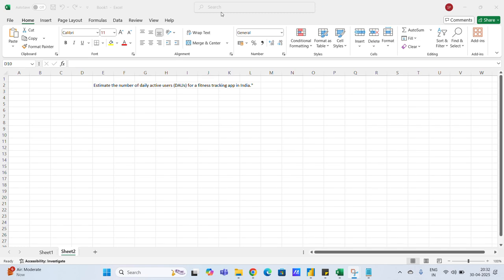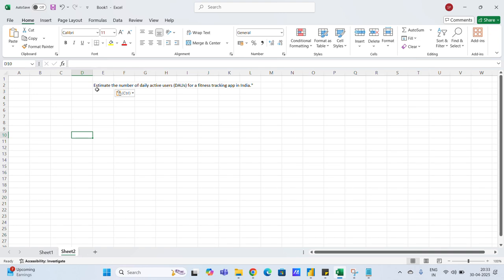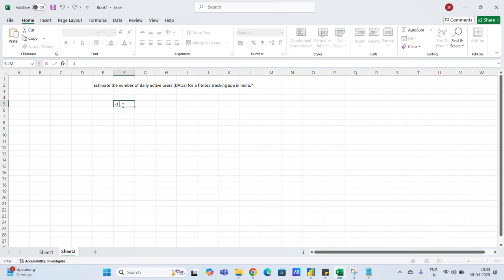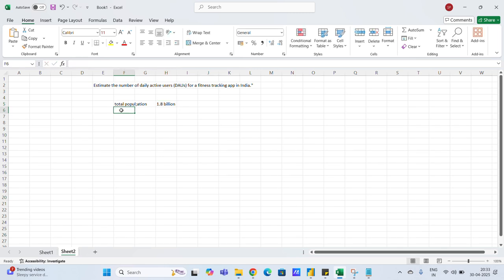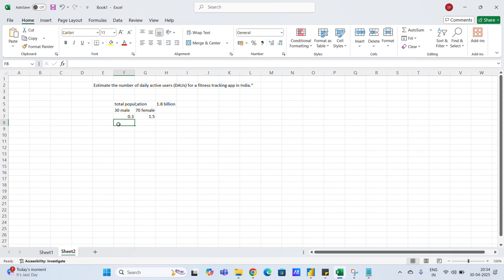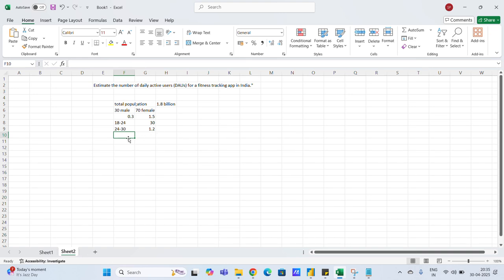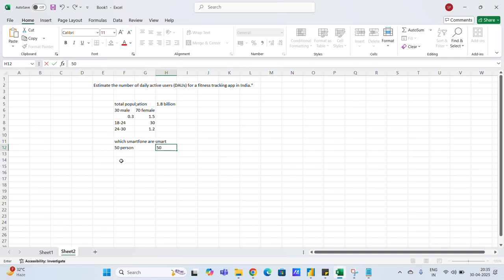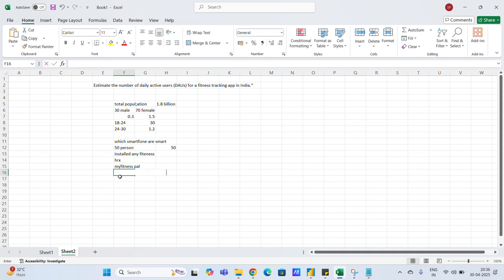"How to Solve a Guesstimate Question for a Product Role | Fitness App DAU Example"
In this video, I walk you through a real guesstimate-style interview question:
"Estimate the number of daily active users (DAUs) for a fitness tracking app in India."

You'll learn:
✅ How to structure your approach
✅ Key assumptions to make
✅ Step-by-step calculation
✅ Tips to handle follow-up questions in product and analytics interviews

Whether you're preparing for a Product Analyst, Data Analyst, or Product Manager interview, this example will help you ace your case-style questions.

💬 Drop your thoughts or alternative approaches in the comments!